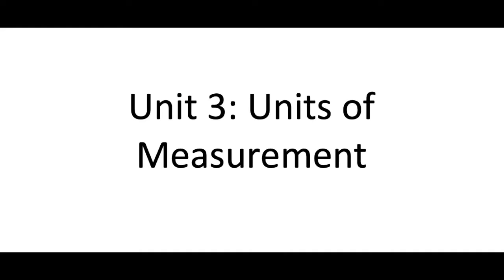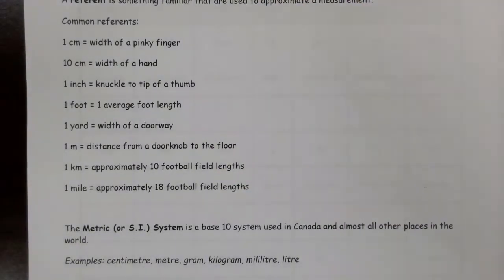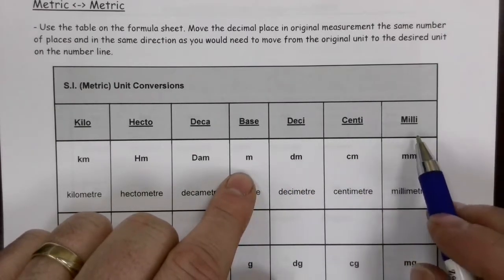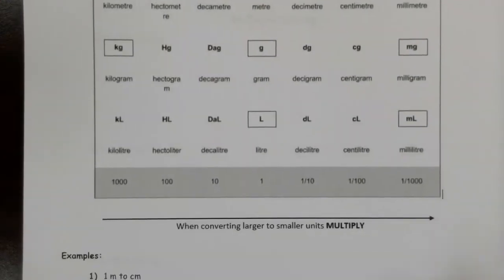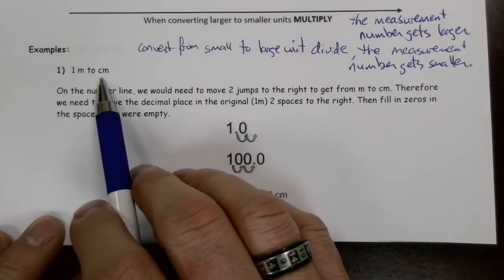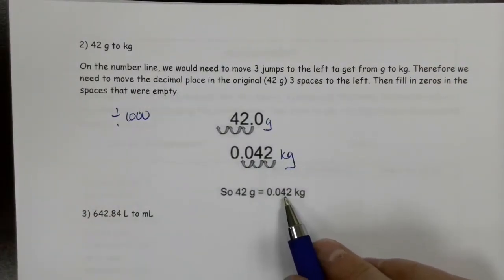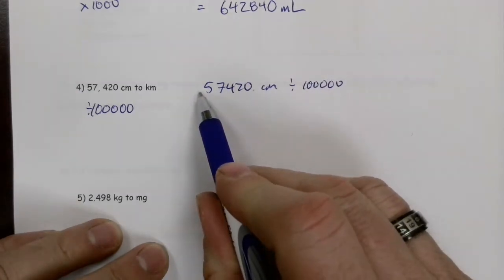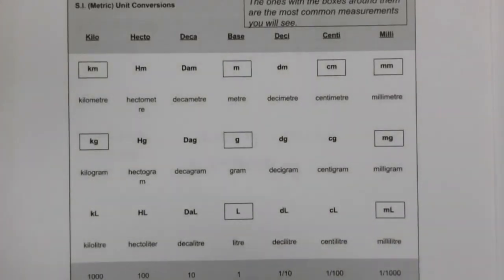Math 10 3 Referents and Metric Conversion Lesson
This video is about measurement referents and metric conversions.